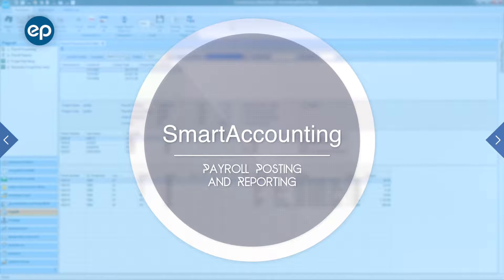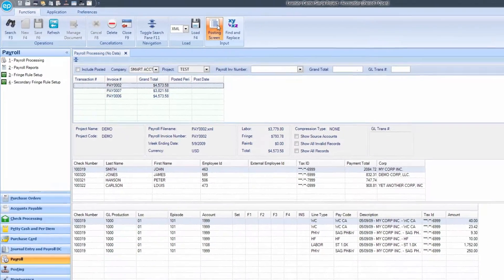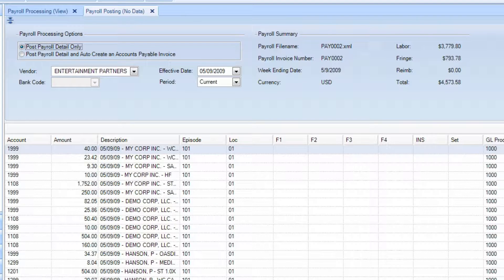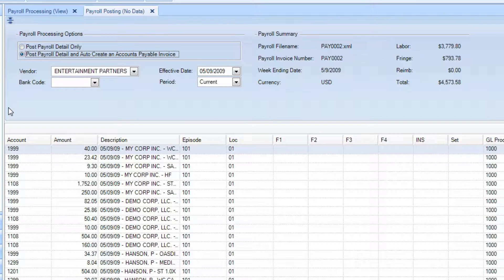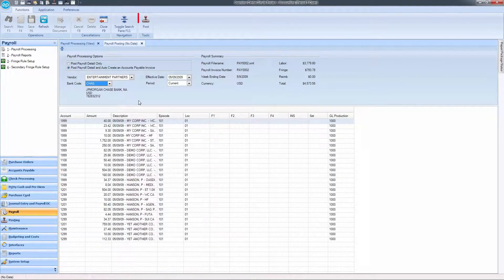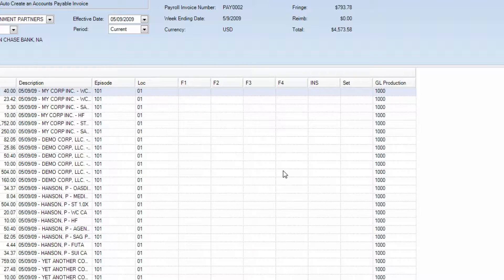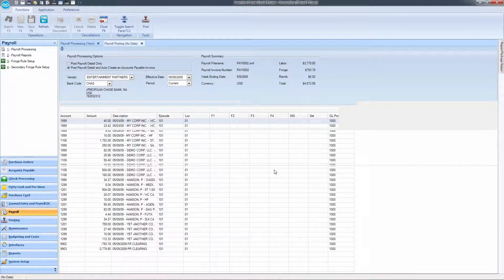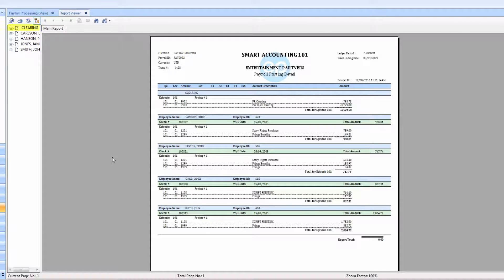SmartAccounting - Payroll Posting and Reporting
How to post payroll and create reports in SmartAccounting